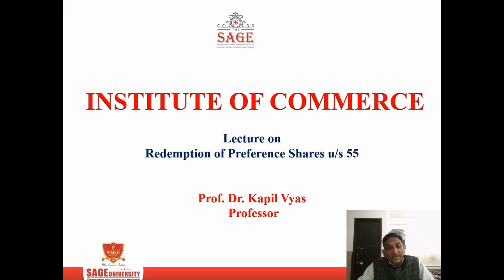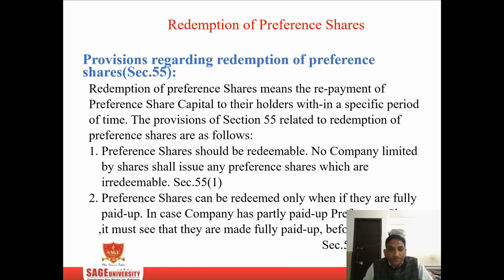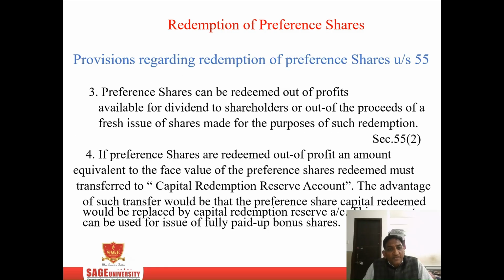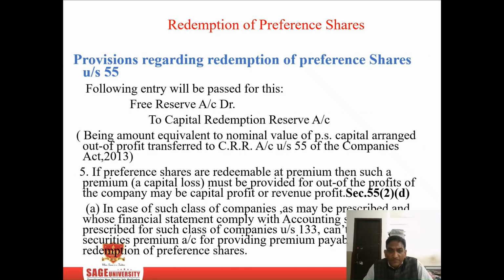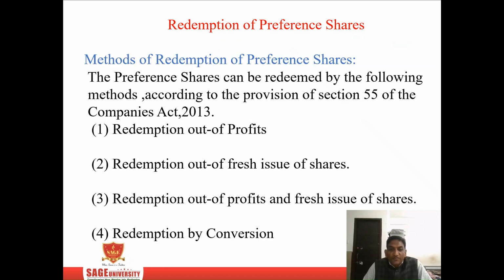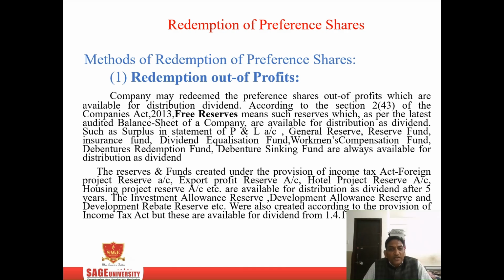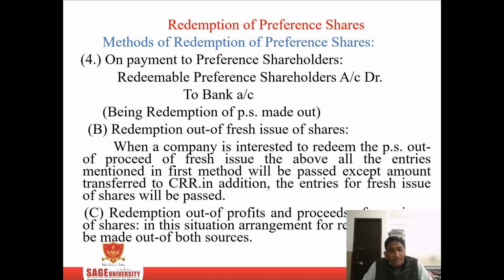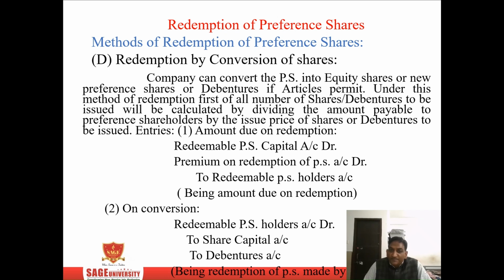Valuation of Goodwill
Valuation of Goodwill refers to the process of determining the monetary value of a firm’s goodwill, which represents its reputation, customer loyalty, brand image, and ability to earn higher profits than normal. Goodwill is generally valued during admission, retirement or death of a partner, or sale of a business. Common methods include Average Profit Method, Super Profit Method, and Capitalization Method.